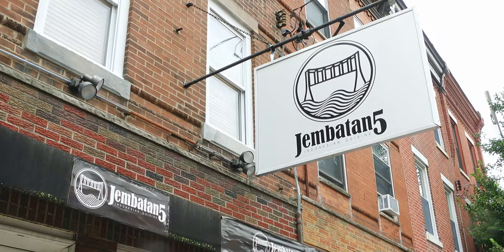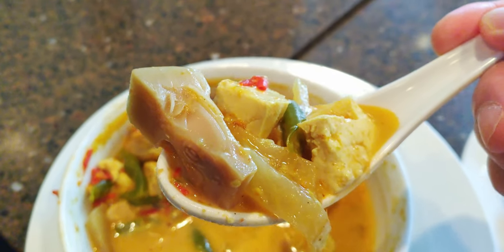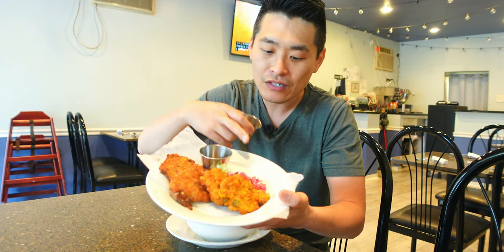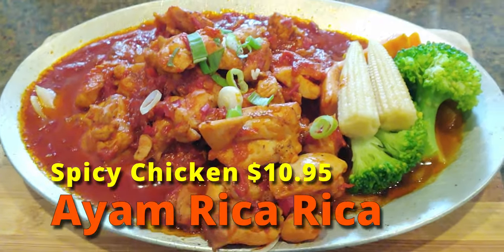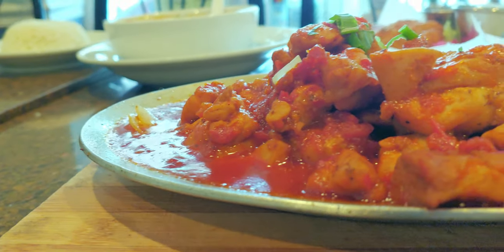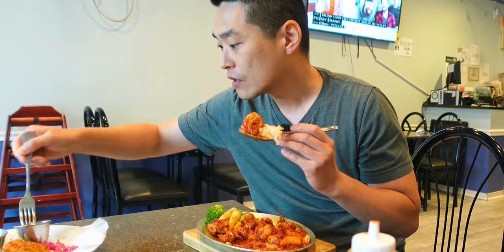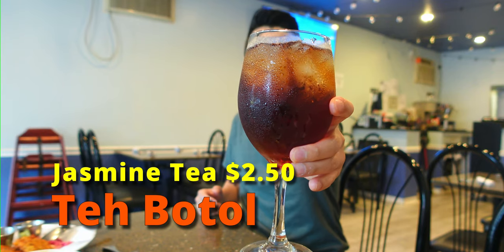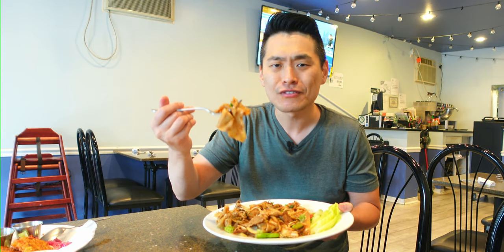I Try Indonesian Food ❤️ I LOVE Kwetiau Goreng Sapi 😋 Sayur Lodeh, BAKWAN JAGUNG, Ayam Rica Rica WOW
Halo Teman Teman!  How you doin' guys?  Today I went to Philly to have some Indonesian food from Jembatan 5.

➤ Sayur Lodeh - Vegetable Curry Soup $5.95 - Vegetables simmered in coconut milk soup.
Just wow.  Hands down my favorite Indonesian soup – easily!  It was raining outside and it was on the cooler side.  Had this piping bowl of coconut curry soup with mixed veggies – every check was marked off:  comfort, yummy, creamy, coconutty, sweet, warm, feeling cozy… I can go on and on!  It had a mix of veggies in there – couldn’t ID all of them but there were string beans, eggplants, chayote, corn, and some more.  This was my favorite dish today – shocked at myself because I’m a carnivore and this is 100% vegetarian!  So delicious – get this NOW!

➤ Bakwan Jagung $4.95 - Corn and shrimp battered and fried.

Corn and veggies deep fried with like a ground shrimp/puree filling – sounds yummy?  That’s because it is!  It wasn’t super crunchy as I initially thought but it was still good nonetheless.  Reminded me of shrimp jeon (Korean shrimp fritters).  The sweet chili sauce was sweet and delicious – nothing out of the ordinary however the sambal that I had with it was great!  It was super spicy with a decent flavor of fermented shrimp – stinky and spicy – love it!  Mixing both sauces is a must!  Great appetizer!

➤ Ayam Rica Rica - Spicy Chicken $10.95 - Chicken simmered in spices, herbs, and hot chili peppers.
OK wow, so this was a pleasant surprise.  These chickens were pan-seared and then sauteed in a pan full of hot chilis and some other spices.  It was a tomato-based sauce that had a very slight sweetness to it with a nice heat to it.  Nothing overly powerful – this is one of those dishes where most people will enjoy this.  What really surprised me was the fact that my mom makes a chicken dish very similar to this (called dakdoritang).  Loved this dish especially with the rice – it’s always great to balance out the savory with the rice.  Very delicious – would recommend to anyone!

➤ Teh Botol $2.50 – Jasmine Tea
I had pretty much finished most of my food when I had this iced cold tea.  I nearly finished the whole drink in one take.  The only thing that stopped me was the drink being too cold so I had to stop drinking it haha.  It was pretty tasty – not too sweet, really smooth, and had a nice fragrance to it.  Nothing extraordinary here but it was a nice refreshing drink.  Get it if you’re into tea.

➤ Kwetiau Goreng Sapi – Stir-Fried Flat Noodle Beef $8.95 - Kwetiaw.
These noodles were delicious and especially wide and long.  So that means the noodle can pick up more of the sauces and flavors of the pan while sauteeing.  There was this slight oil layer that was left in my tongue while chewing/swallowing – I love this.  It’s a pleasant coating that sets the tone of the flavor of the entire dish.  The beef taste was there throughout and integrated well with the kecap manis base (soy sauce).  The slices of beef were a bit dry but tender at the same time.  Overall not bad, but nothing extraordinary.

What a fantastic experience - yet again!  I'm really enjoying Indonesian food and every time I have it, I learn something new.  Thanks so much for Howard and Nadia for graciously allowing me to film - check them out!  Food was great and you can really taste their passion.  Let them know I sent you!

Jembatan 5
932 S 10th St. Philadelphia, PA 19147

I Try INDONESIAN Food ❤️ I Enjoy GADO GADO For The FIRST TIME 😋 BATAGOR Mie Komplit AVOCADO SMOOTHIE

❤️ Delicious Filipino Food 🇵🇭 LECHON Sizzling Sisig Is YUMMY! I Try KWEK KWEK & Turon A La Mode!

How you doin' guys?

My name is Jason Song and on this channel, I review all types of foods, snacks, and cuisines!  I also explore various restaurants, street foods, and fast foods!

Love you guys - Peace!

Jason Song

🎵  MUSIC  🎵

Creek Whistle - Steve Adams
Key to Your Heart - The Mini Vandals
Cumbia City - An Jone
Sunny Side - Text Me Records